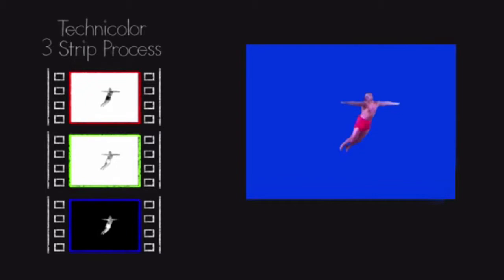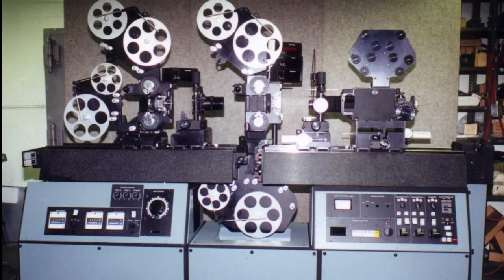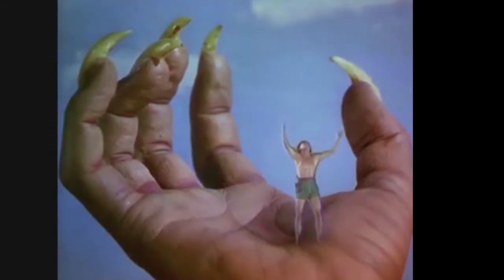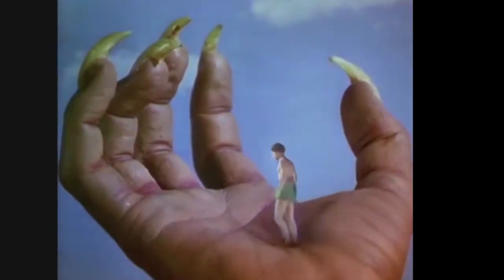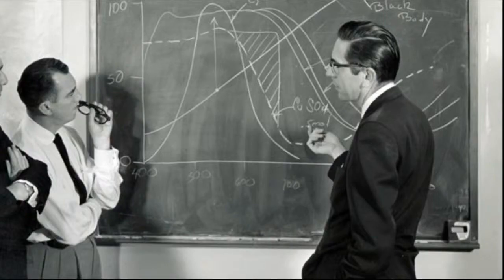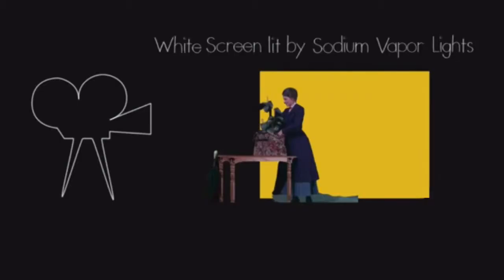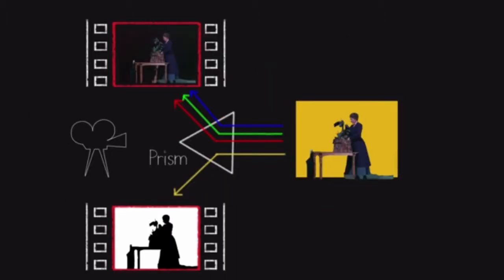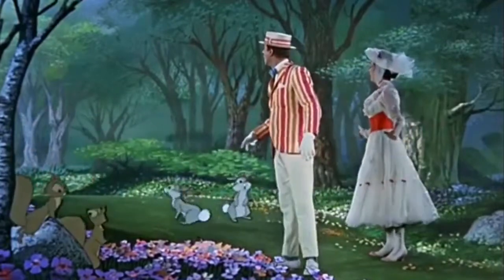The Evolution of Greenscreen